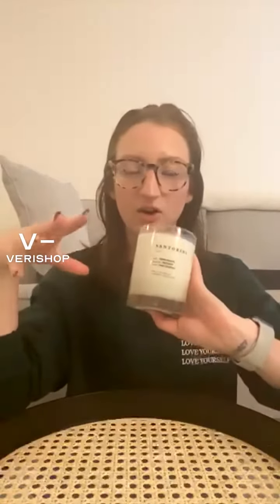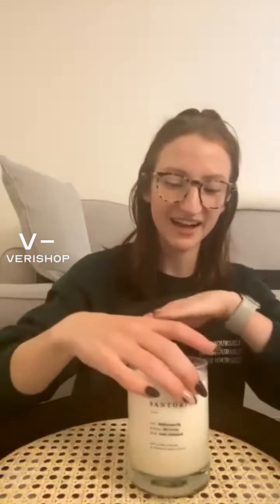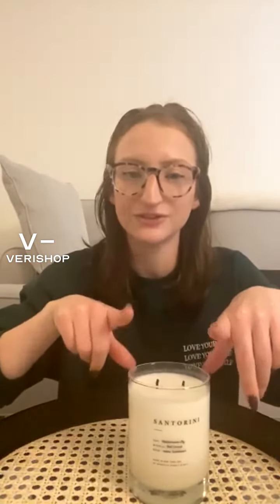Brooklyn Candle Studio Escapist Earthy and Warm Candle Set Review